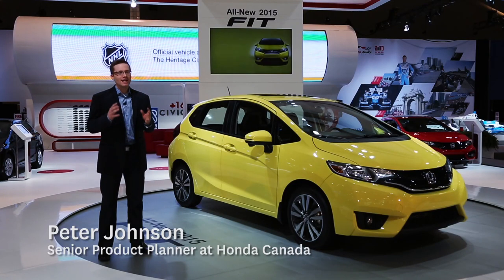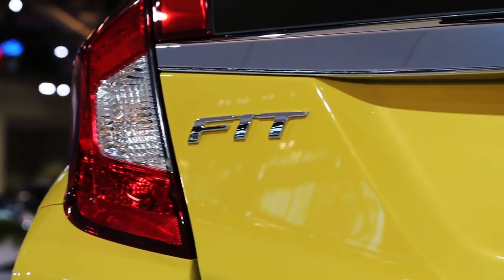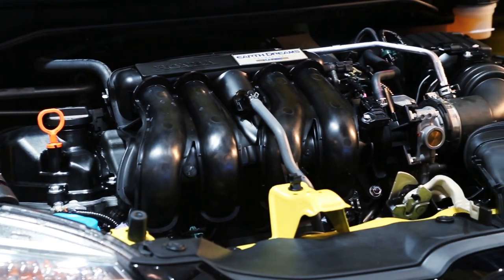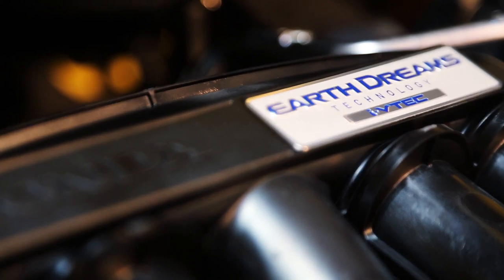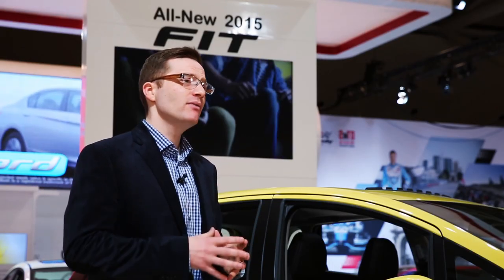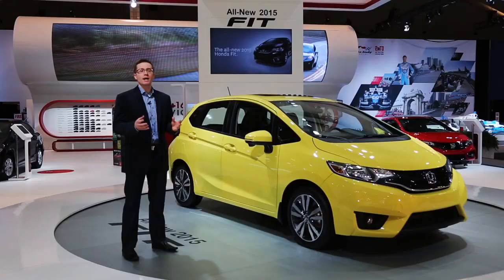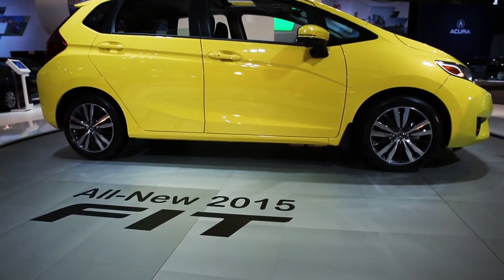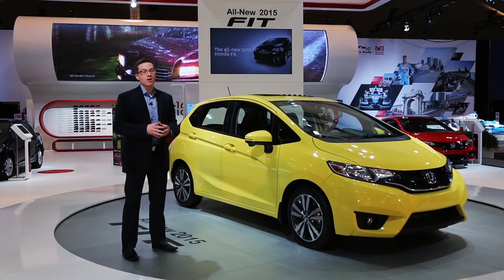The All-New 2015 Honda Fit - Performance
A small car with big aspirations, like an optional 6-speed manual transmission. Watch now to find out more about the all-new 2015 Honda Fit's performance features. Who's ready for test a drive?